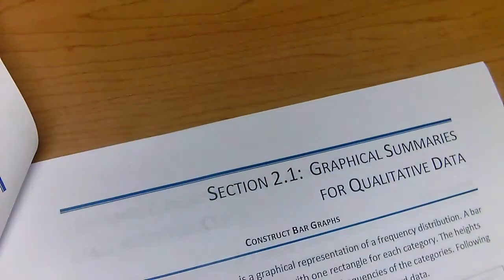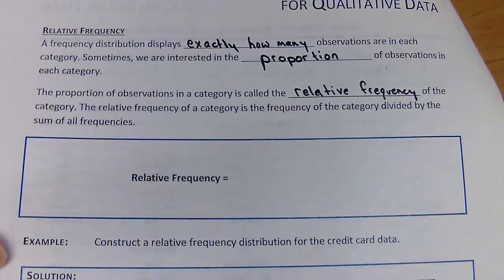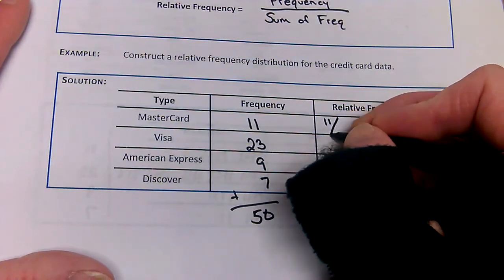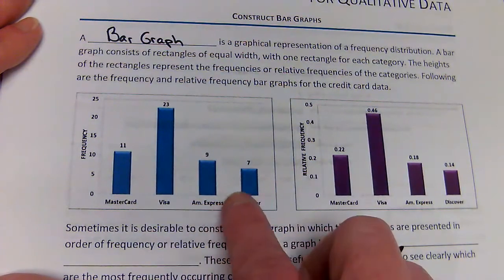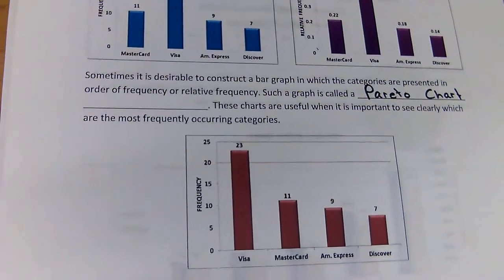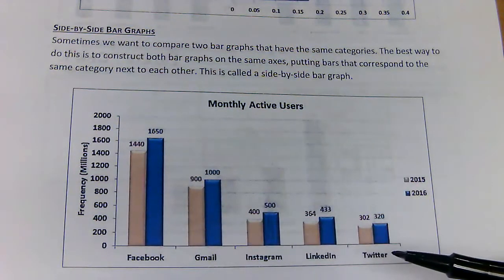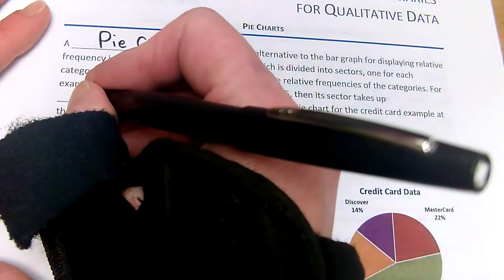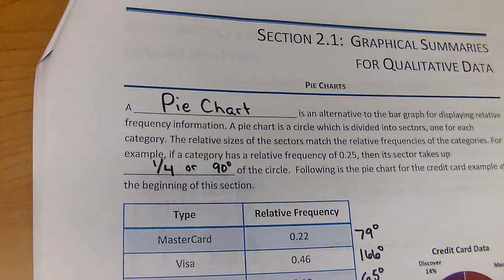2.1 Graphs of Qualitative Data